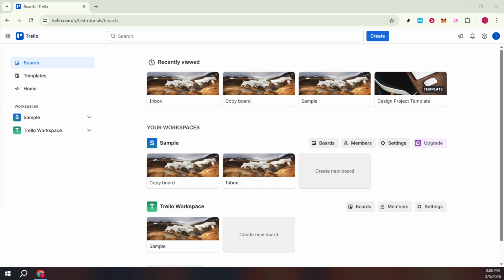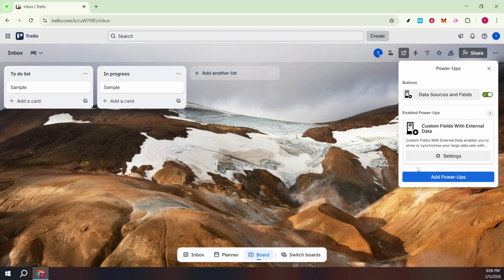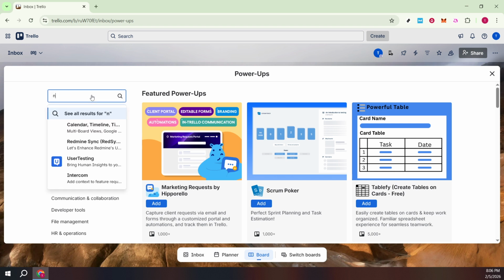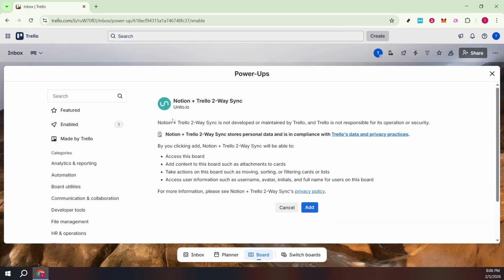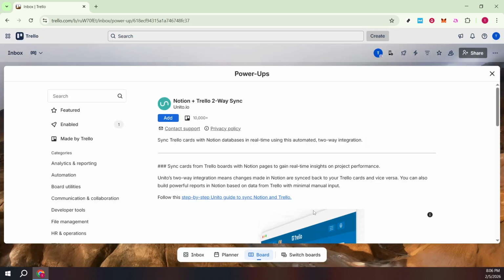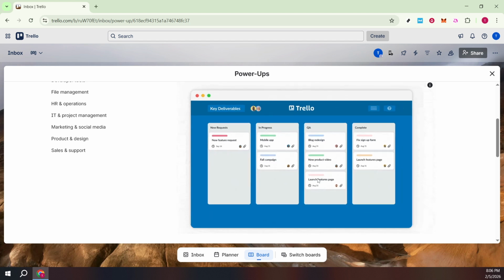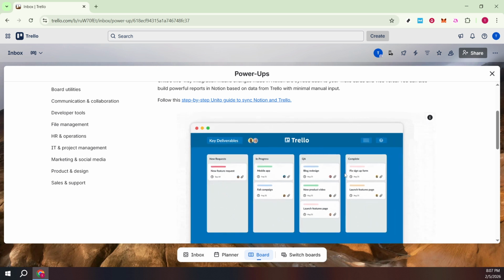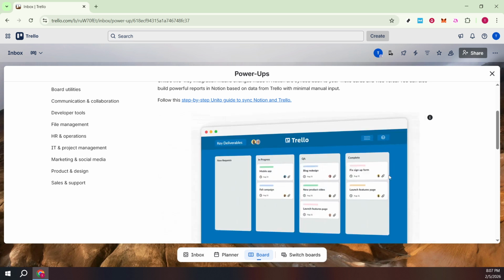How To Add Trello Integration To Notion Notion Trello How To Part 1 [2026 Guide]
How To Add Trello Integration To Notion Notion Trello How To Part 1